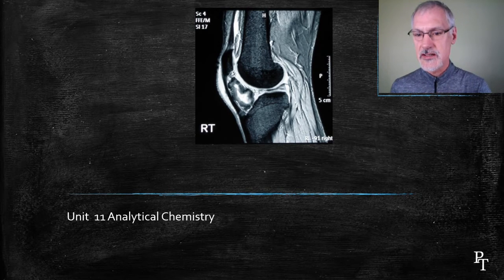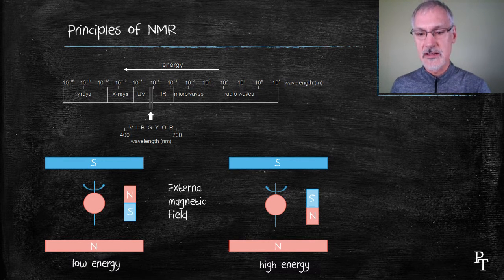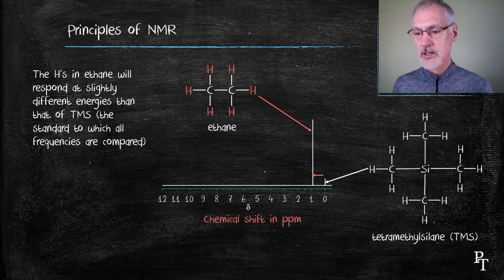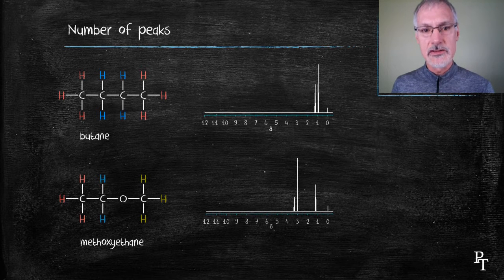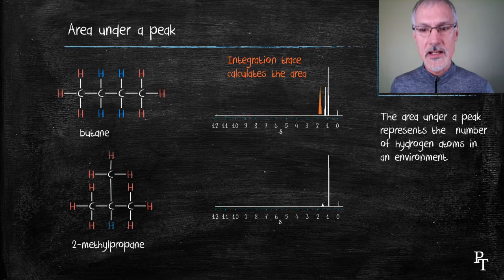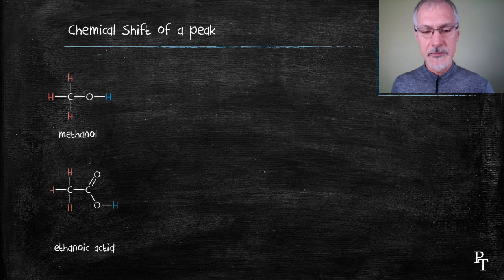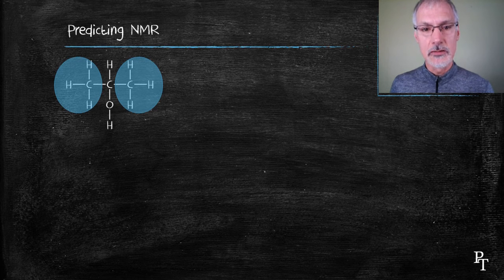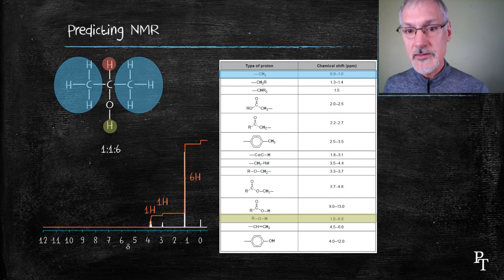S3.2.10/11 Nuclear Magnetic Resonance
an explanation of NMR spectra, number of peaks, area under peaks and chemical shift